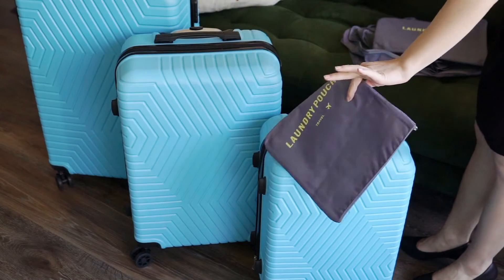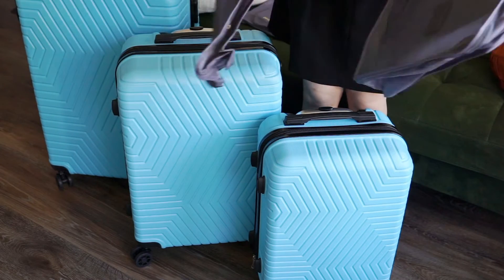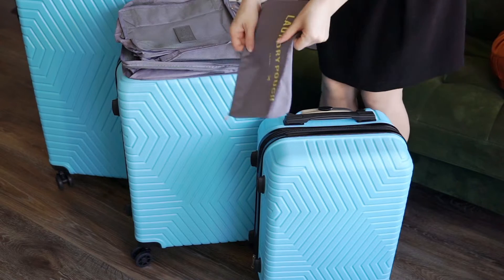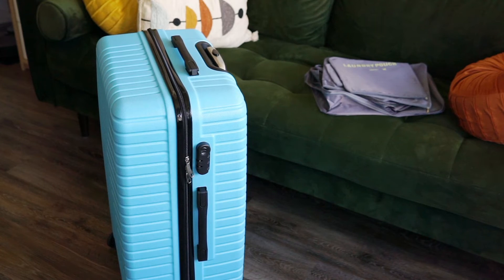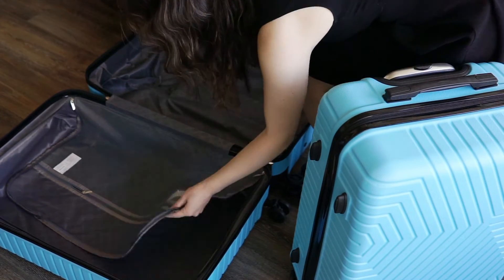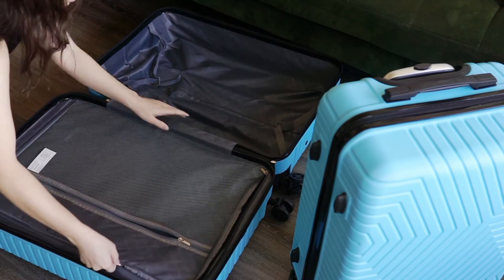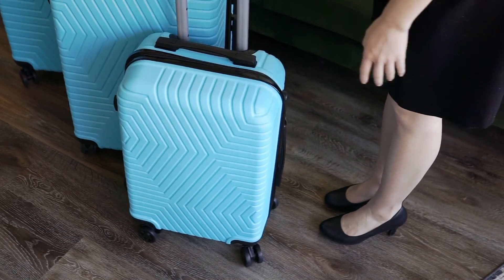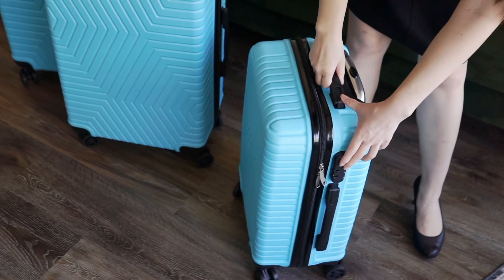Nicci 3-Piece Luggage Set With Luggage Organizer Review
The Nicci 3-piece luggage set gives you the versatility you need—either for a whole family going on one trip or one person going on many!

Timestamps:
00:00 Intro
00:11 What's included in the set
01:00 The Nicci's luggage features
01:37 My experience with the Nicci luggage
02:14 Who is the Nicci luggage for?